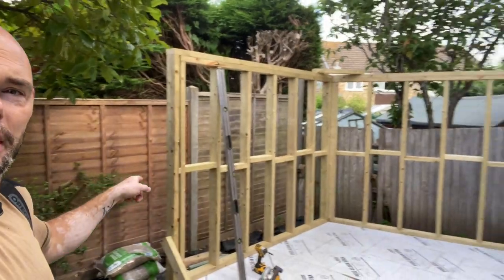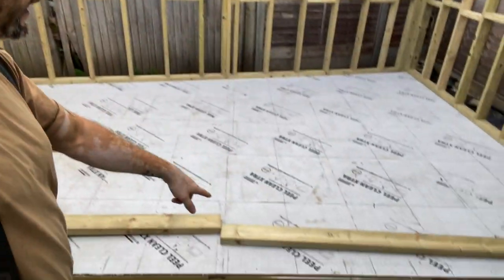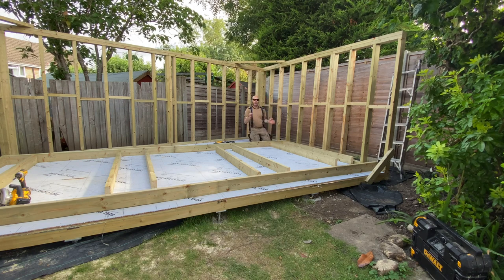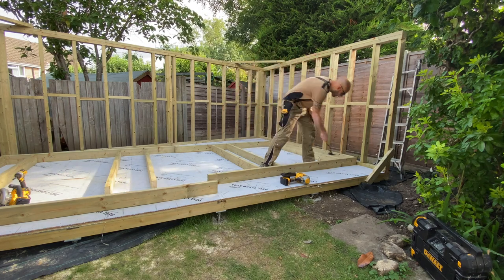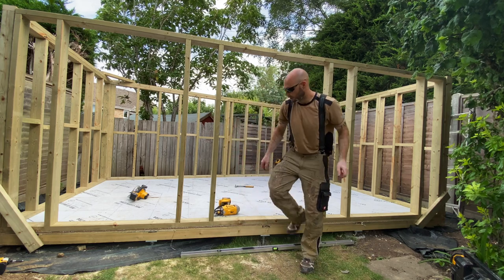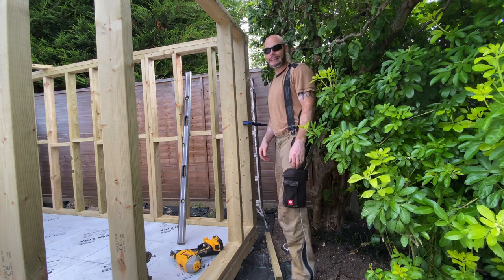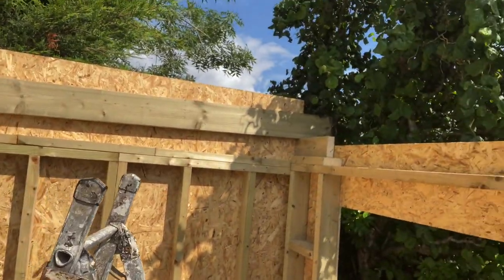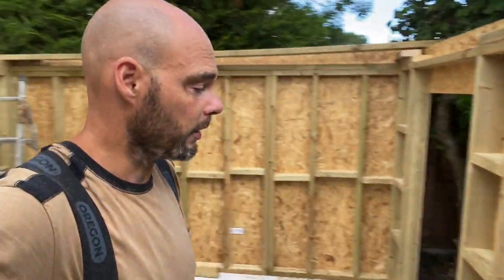Garden Walls: Front Wall & OSB3 Fitting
In this video I show you how to build your front wall.
In this case this wall has a French door and two floor to ceiling windows in it.

I shall then go onto fitting OSB3.

Oh Happy Days!!